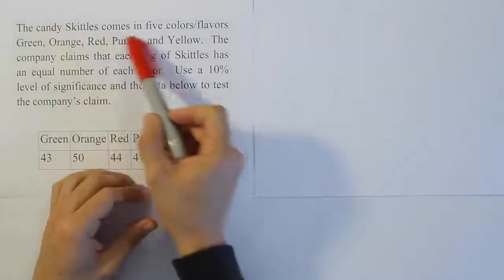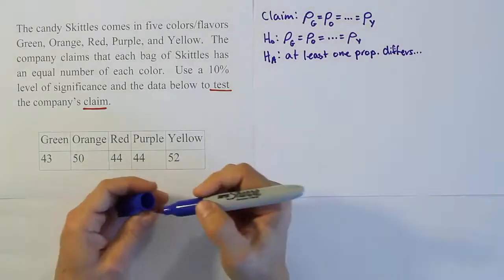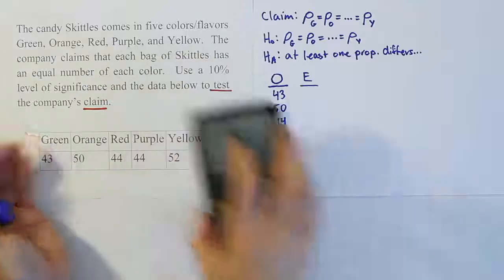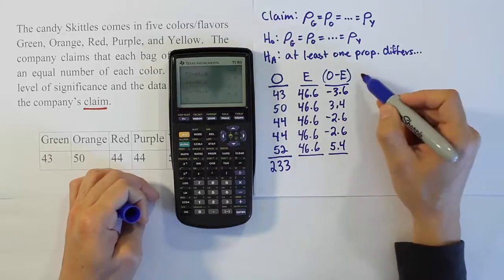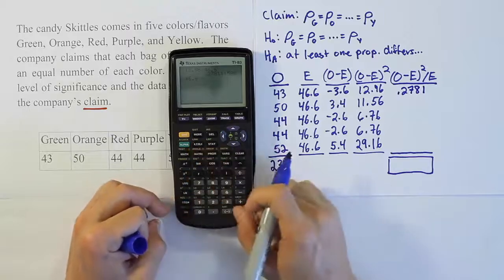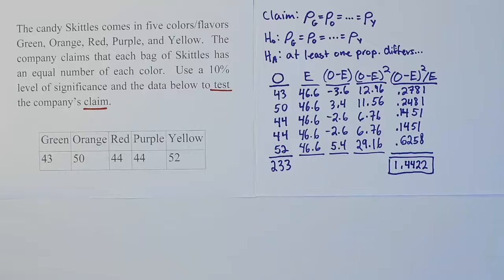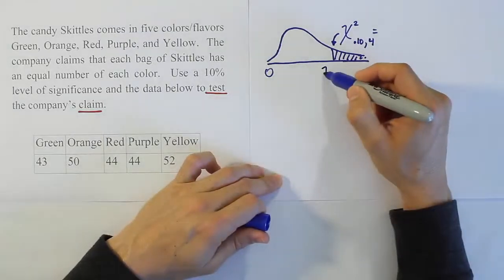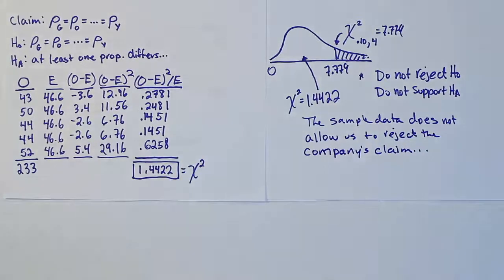Testing Categorical Probabilities: One-Way Table (chi-square goodness-of-fit test), Problem 3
In this video, we demonstrate how to perform a goodness-of-fit test using the chi-square distribution. We test a hypothesis that the proportions are all the same. We show the calculations by hand, and we use a typical chi-square table to find the chi-square critical value.